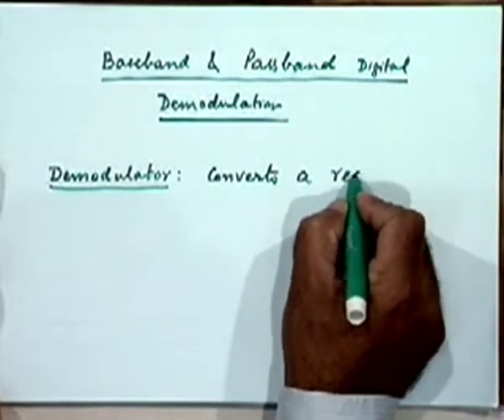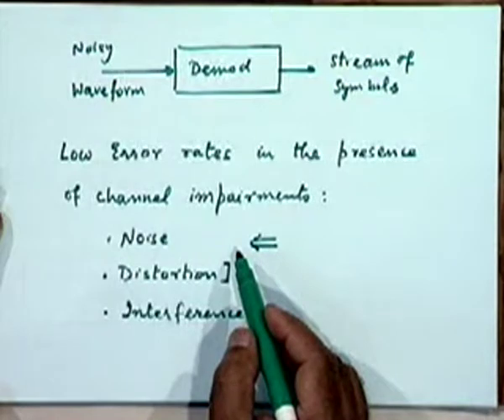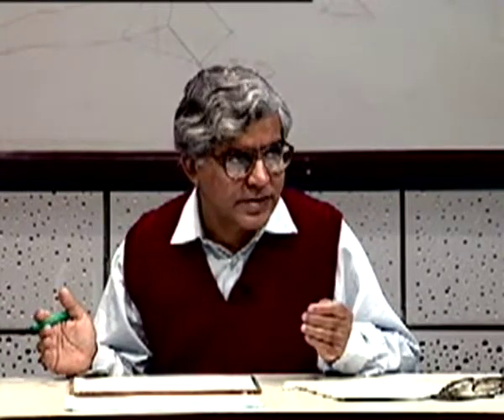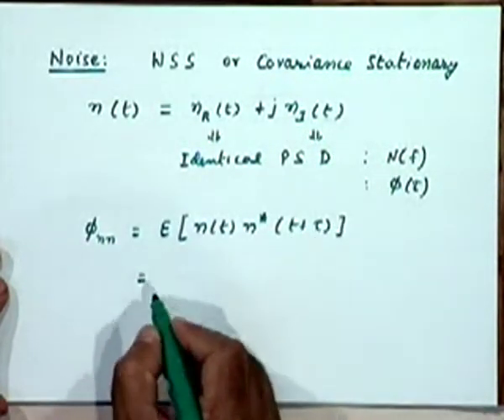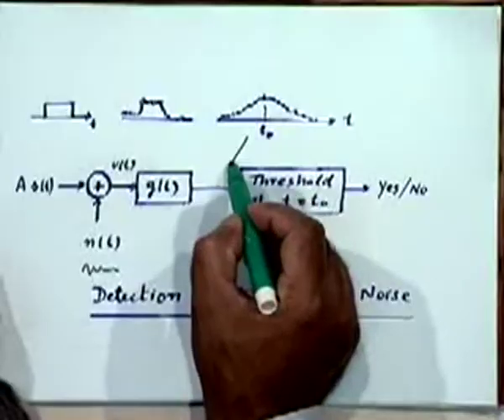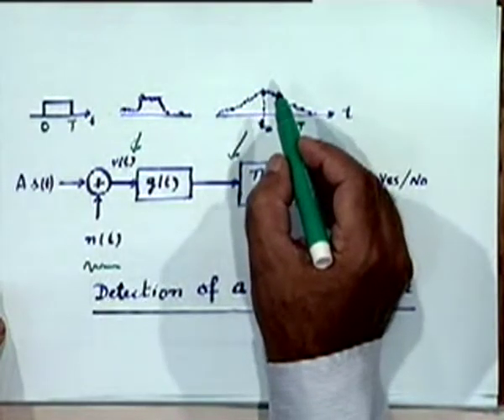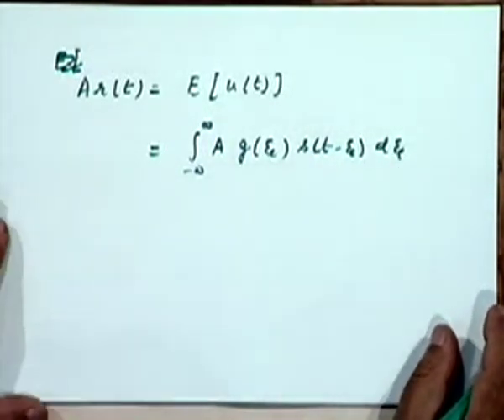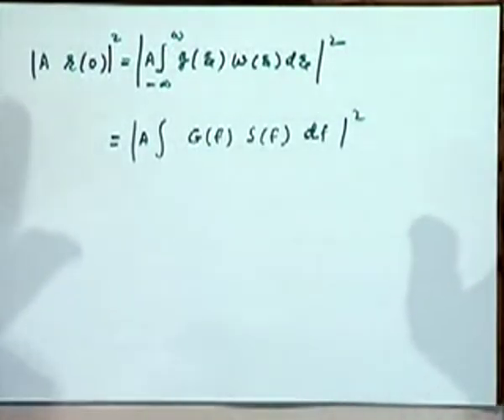Baseband & Passband Digital Demodulations : General Issues & Concepts